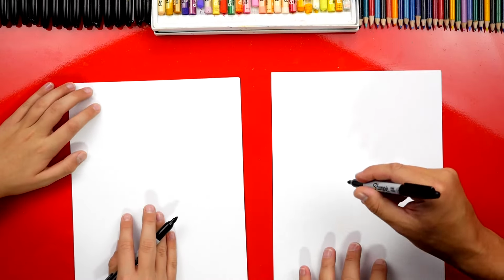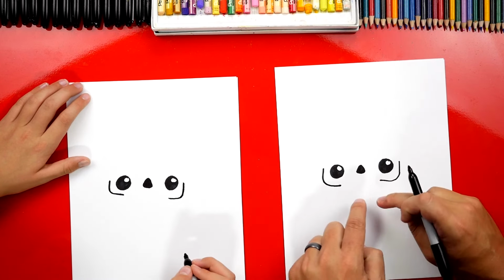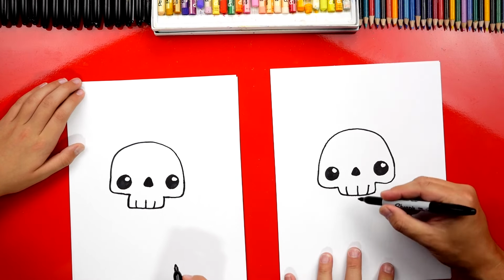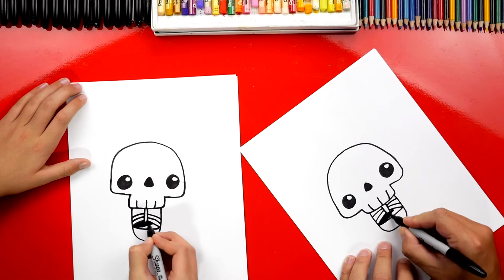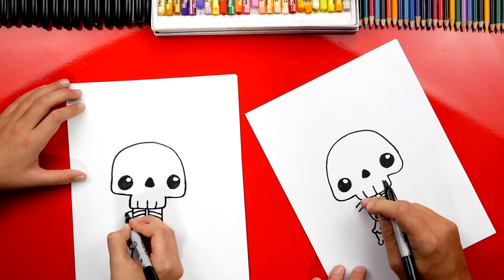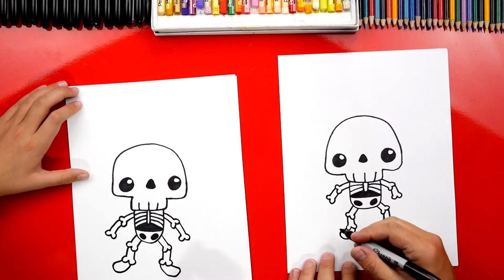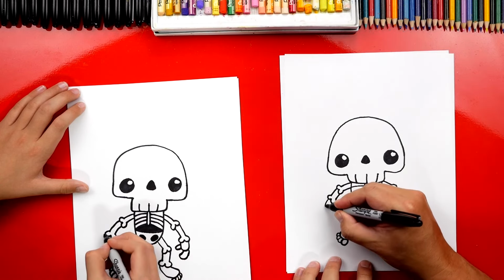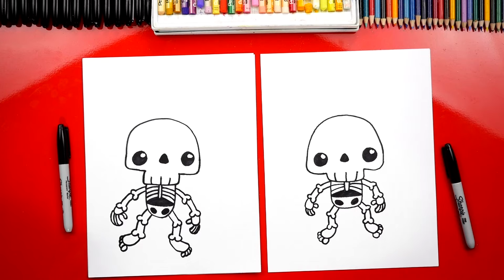How To Draw A Cute Skeleton Kawaii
We're back! And we're super excited for Halloween! Today, we're learning how to draw a cute skeleton kawaii style.
Sharpie Markers
Printer Paper
Prismacolor Pencils
Pentel Oil Pastels
Pentel Watercolor (tubes)
Watercolor (dry cake)
Canson Watercolor Paper
Watercolor brushes